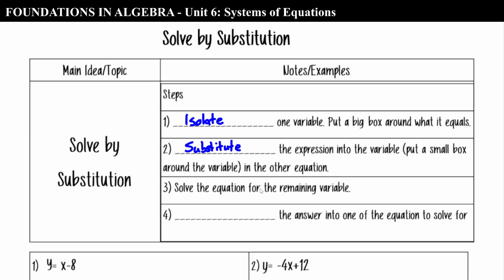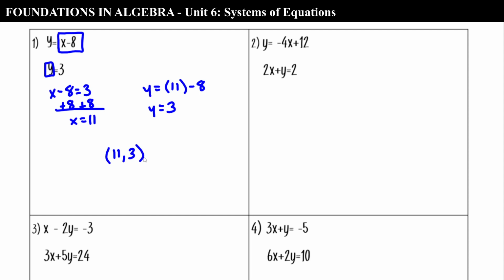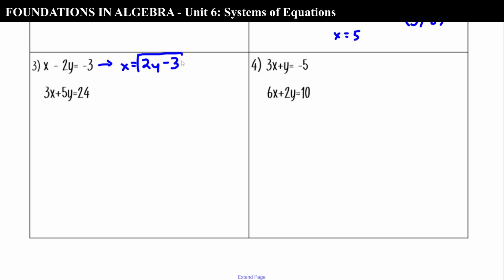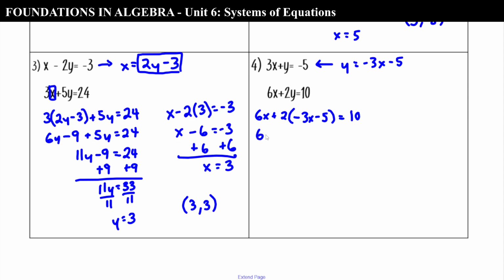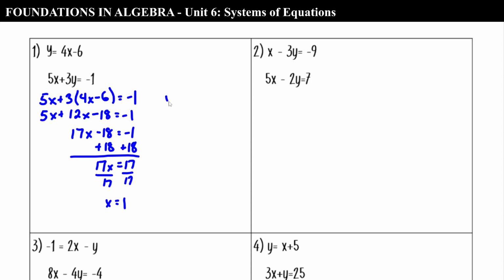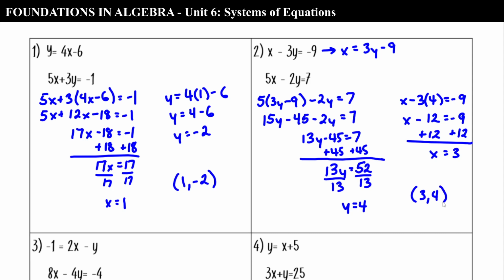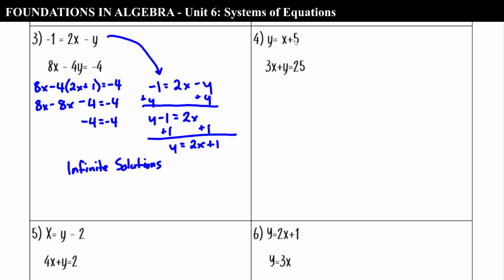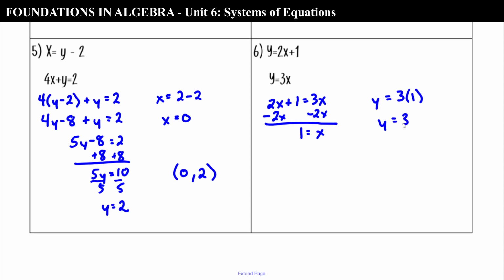Foundations in Algebra - Section 6.3: Solving Systems by Substitution